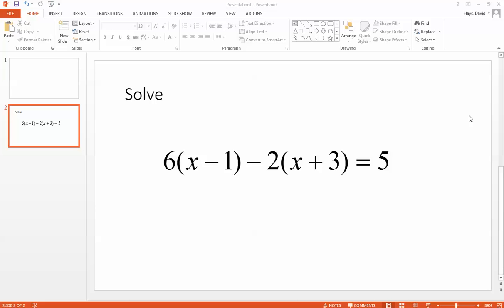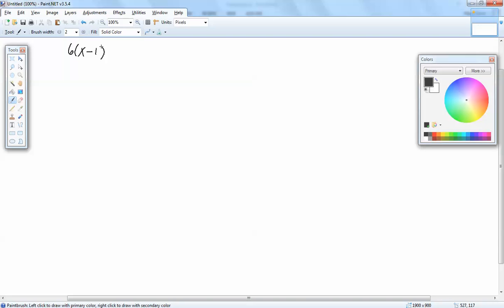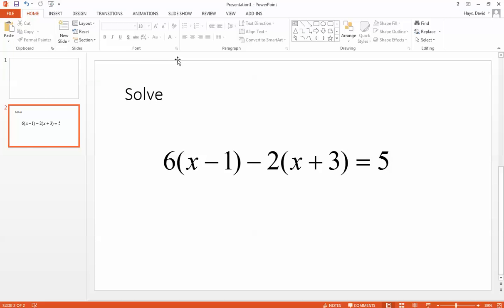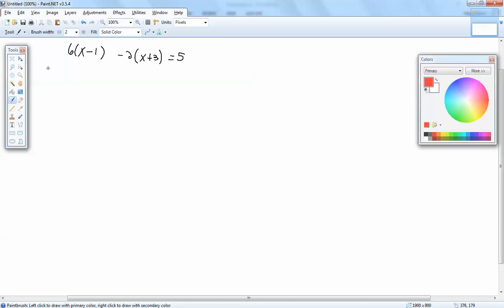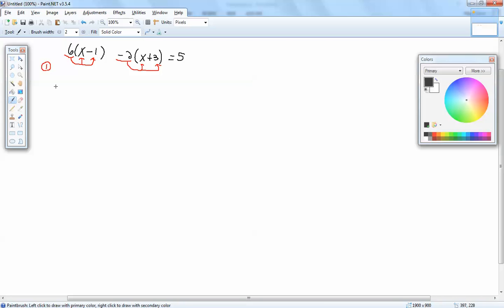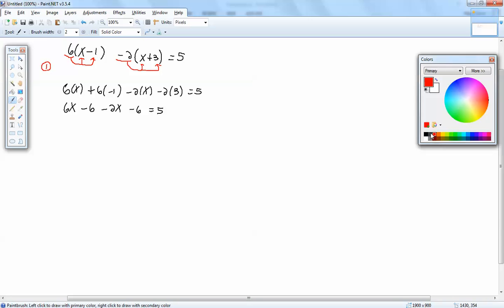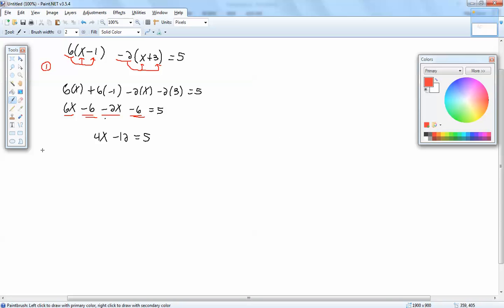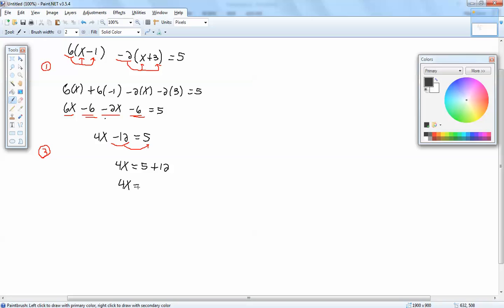IAWR - Homework - P12120151047